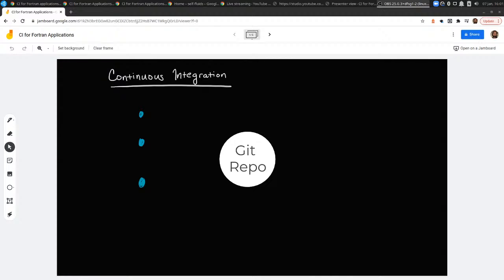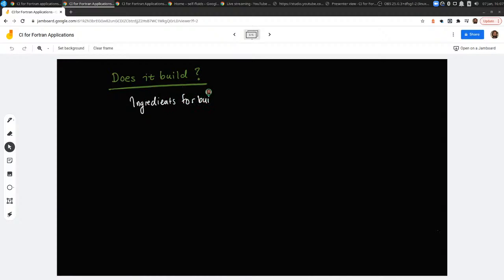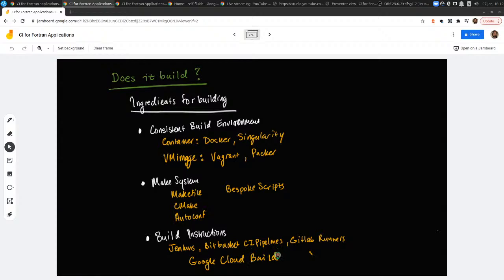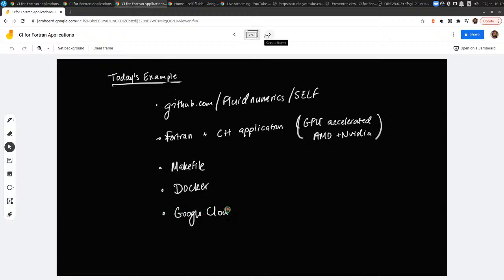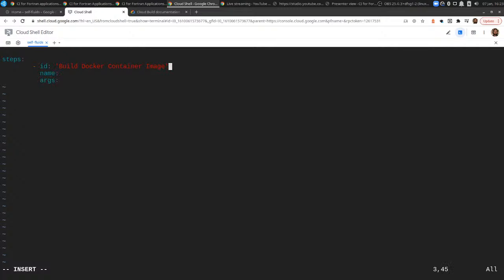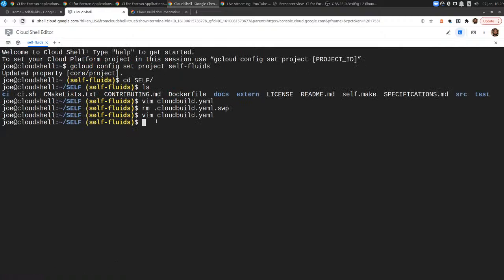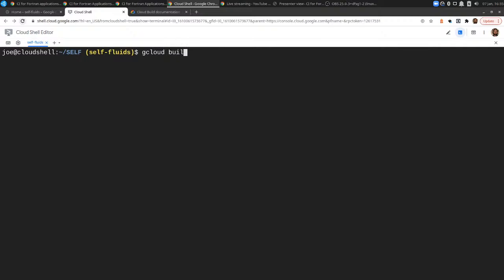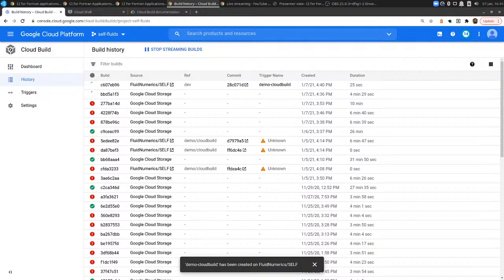Build a CI Pipeline for Containerized Fortran Applications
Learn how to use Google Cloud Build and Container Registry to create a continuous integration pipeline that can execute build and run tests for HPC applications. We'll start by showing how to set up build steps that verify an application builds, runs, and gets correct answers for serial, cpu-only configurations. This will set the stage for adding tests for GPU accelerated applications.

This tutorial will use the Spectral Element Libraries in Fortran as an example GPU accelerated application that we will integrate into the CI platform. We will discuss a few modifications you may need to make to your application repository to incorporate CI with Cloud Build, Docker, Singularity, and an auto-scaling HPC cluster on Google Cloud.

For the auto-scaling HPC cluster, we will be using the latest release of the fluid-slurm-gcp solution on Google Cloud